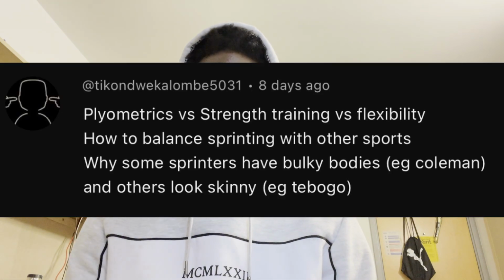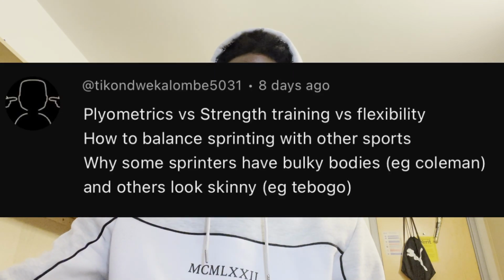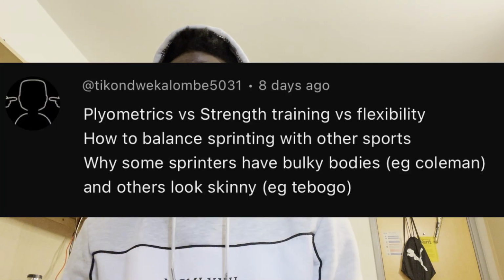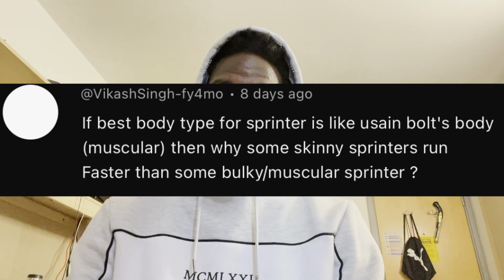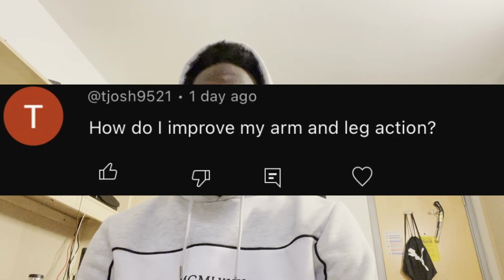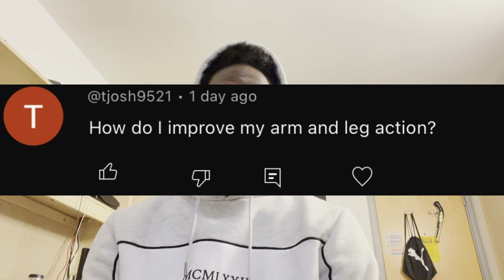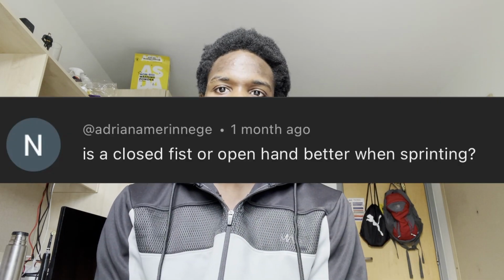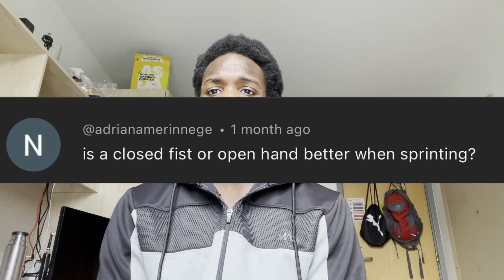How to sprint 11s or faster|Athletics Development QnA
Weeks ago I asked you guys what questions you wanted answered. You gave me 16 questions and I return with 16 answers.

LINKS (unaffiliated)
Best Sprint Spikes

Useful Supplements (£85)

Vitamin D

Omega 3

Accessories (£59)
Resistance bands

Small resistance bands

Tibias bar

Chapters:
00:00 Intro
00:26 Plyos vs Gym vs Mobility
04:05 Balancing Multiple sports
05:56 Sprinter Body types
11:02 Balancing Workload
16:28 Will I run a 400m?
19:34 Gym and Plyo Volume
21:57 Arms & Legs Action
23:38 Is Training Arms Bad
25:12 ???
25:14 Diet
25:46 Recovery Swimming
26:53 Will I run a 300m?
27:33 The Muscles I train
29:45 Sub 12s 100m stride length
34:17 How to sprint 11s or faster
37:51 Closed or Open Fist
39:46 I don’t have a track

Got a question you want to ask me? Comment it and I’ll answer
If you got here comment QnA below for a chance to get pinned